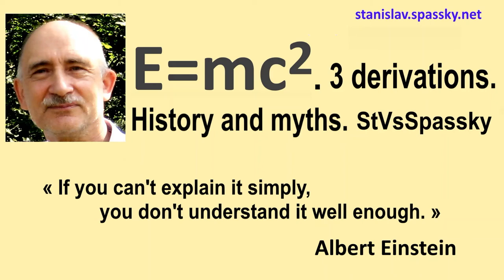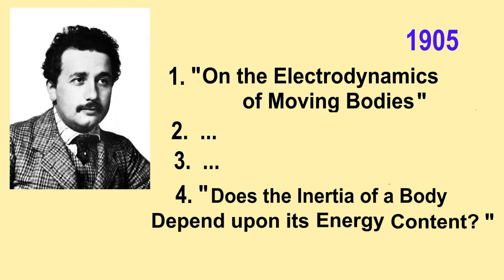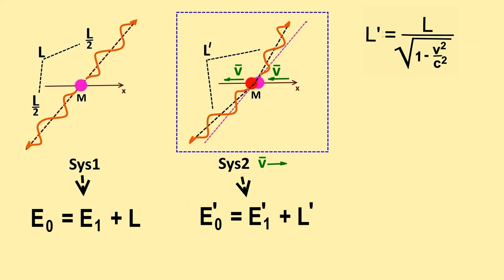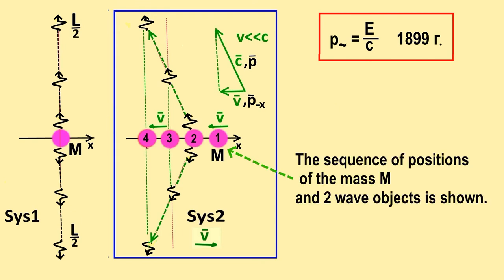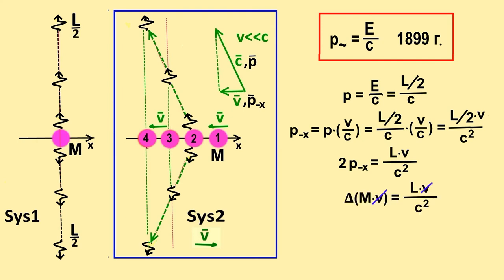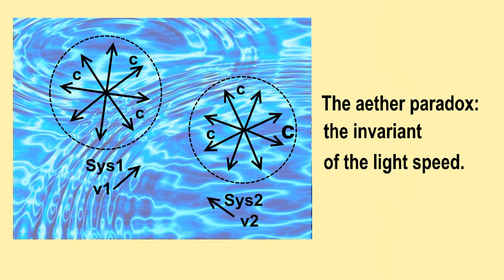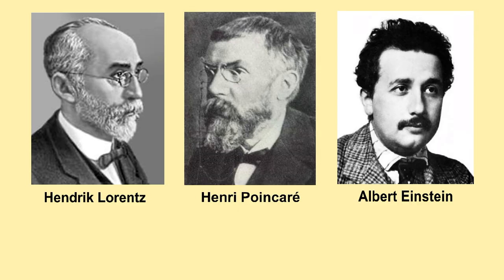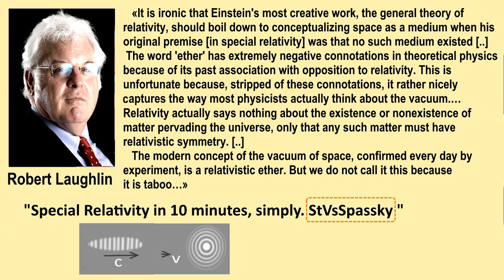E=mc2. 3 derivations. History and myths. StVsSpassky.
3 real formula derivations and the real story. Simply.